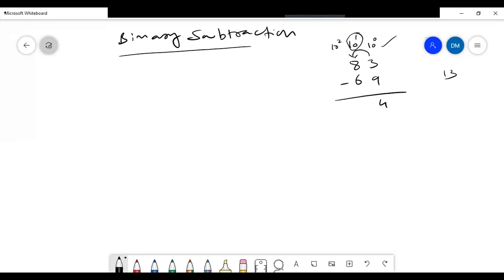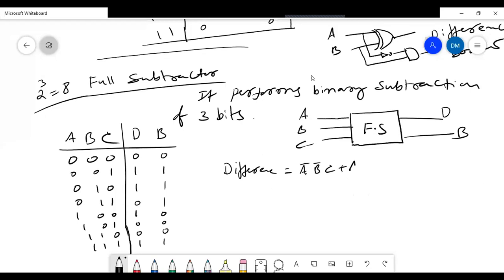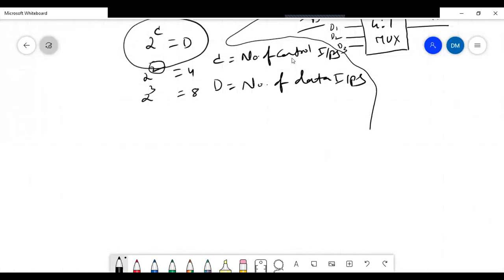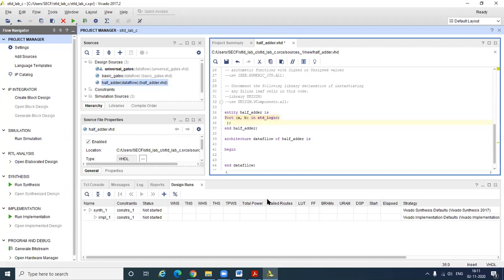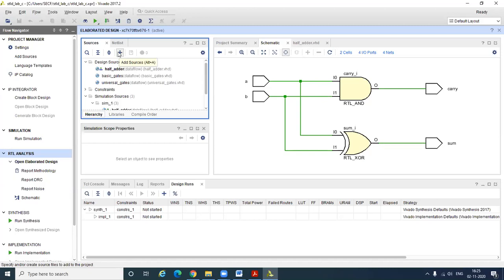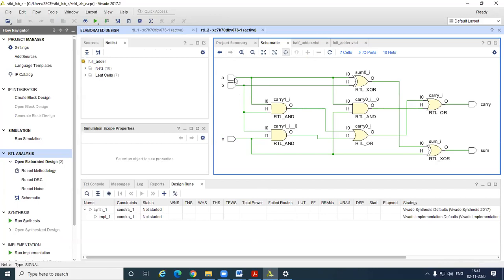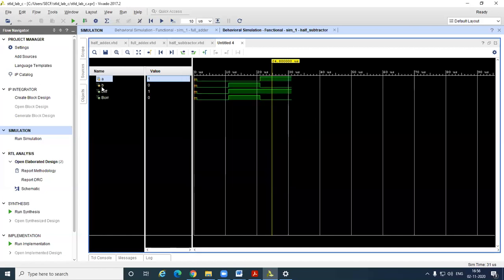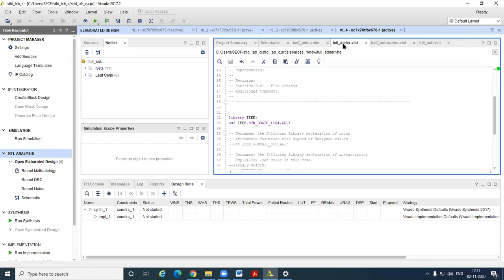SRKREC-STLD Lab-Part-2-F.A-F.S-Vivado simulation-Nalini Prasad sir